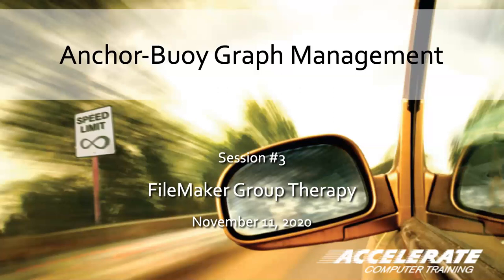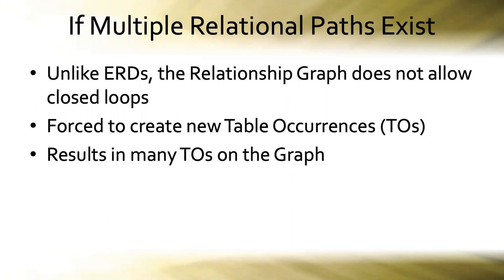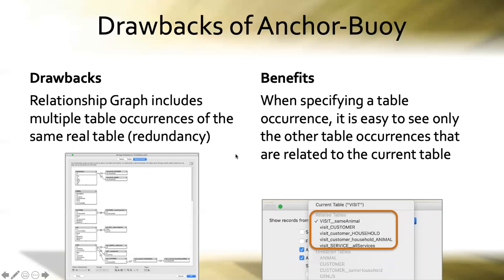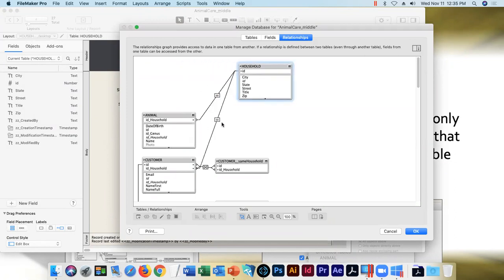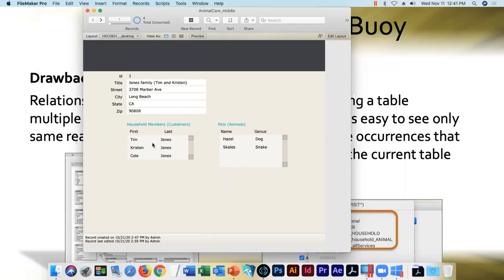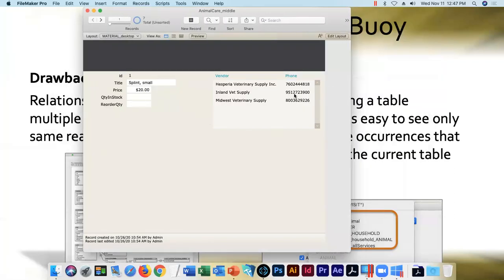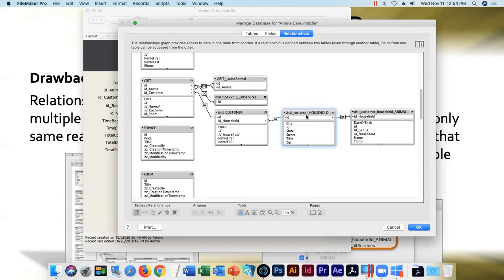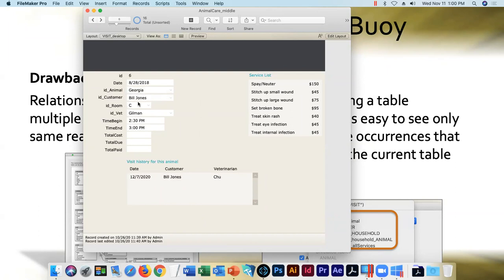003: Anchor-Buoy Graph Management: free training webinar for FileMaker Citizen Developers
Do your FileMaker Relationship Graphs look like spider's webs? In this session, we will look at how to implement the most widely used Relationship Graph management strategy, Anchor-Buoy, and discuss its benefits and drawbacks.

Webinar led by FileMaker Certified Developer and Claris Training Partner, Tim Jones.

If you would like to do the exercises along with Tim, download the following FileMaker database file: